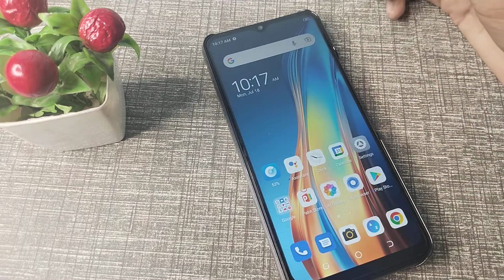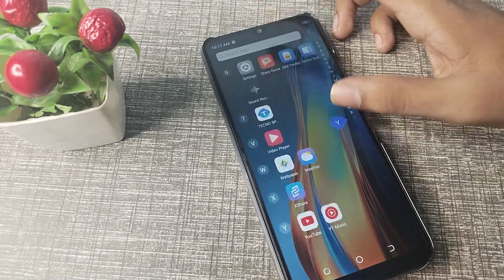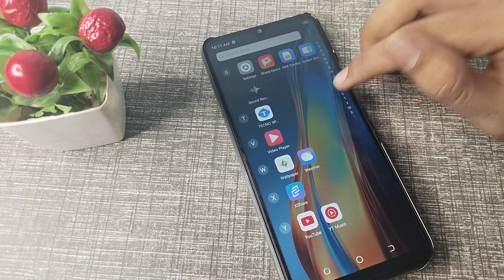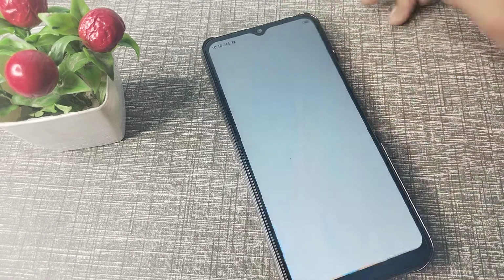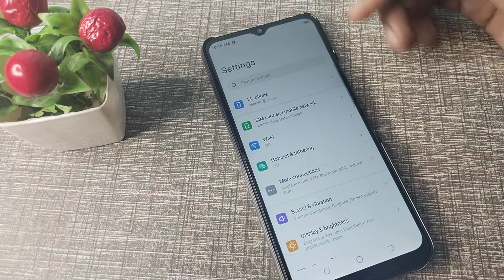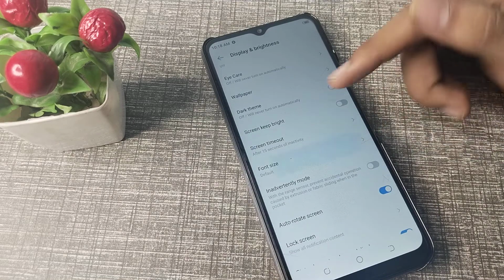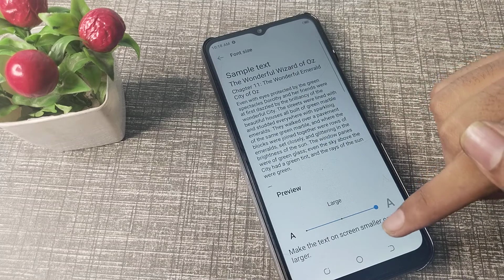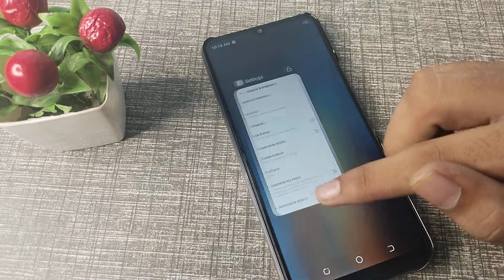How to change Font size in Tecno spark 9 phone